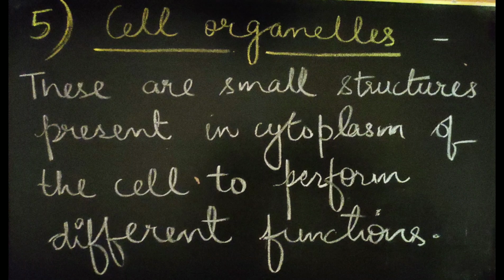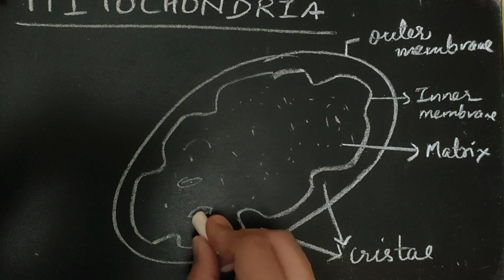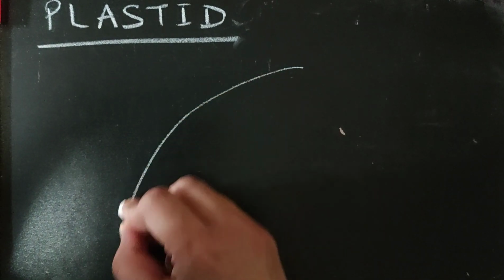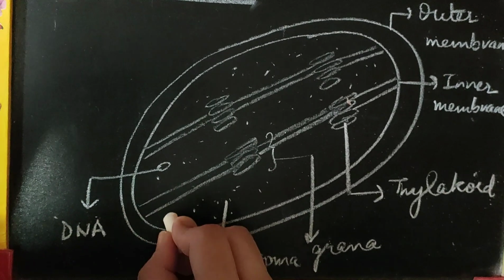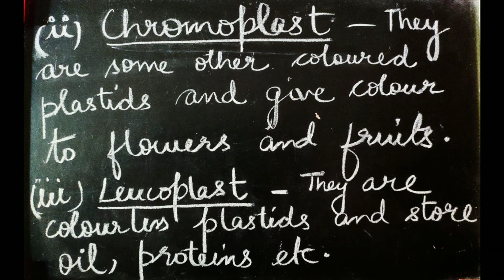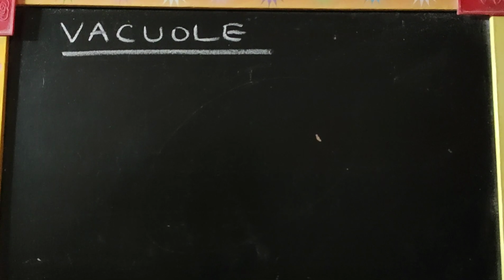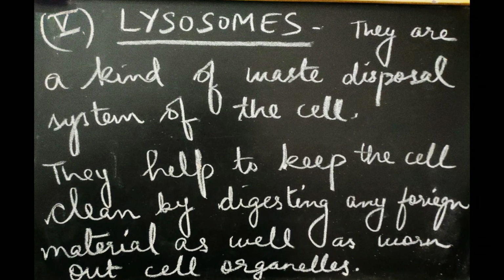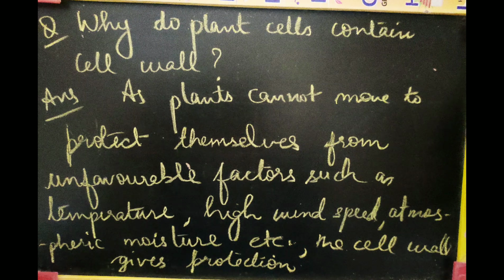Class 8 Science:Cell structure and functions (4)